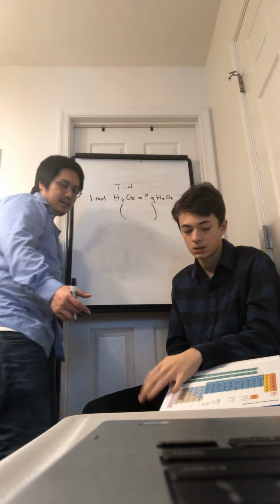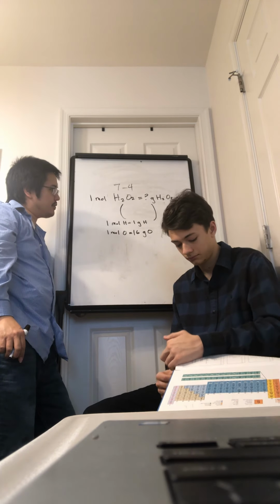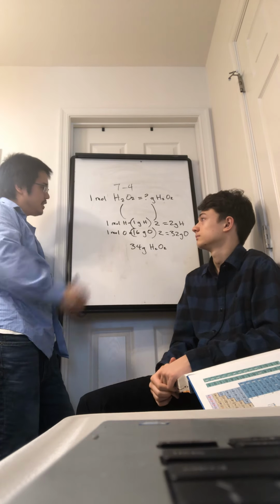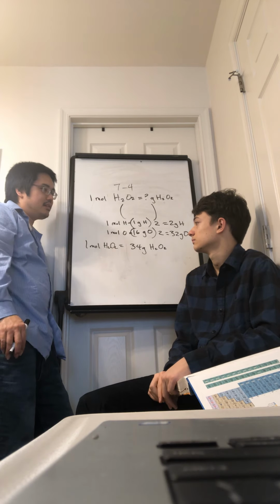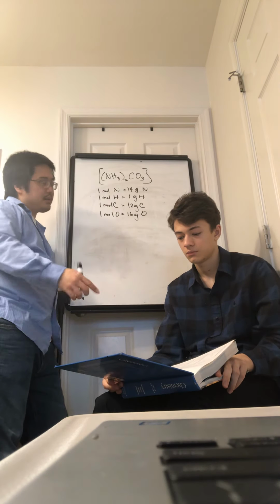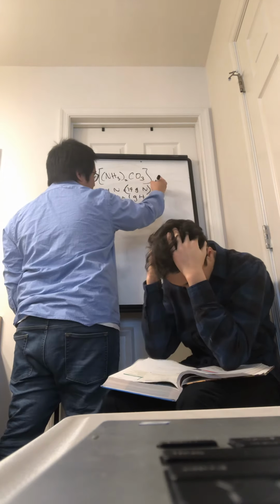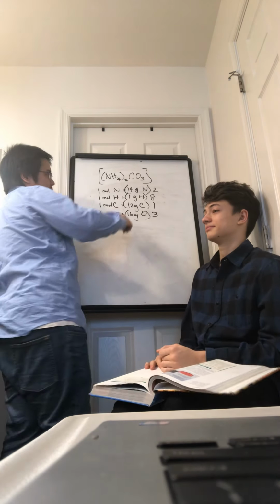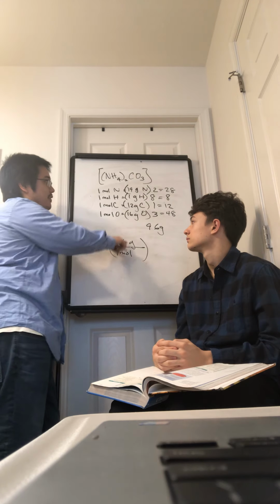GS Chemistry 7.1 part 2